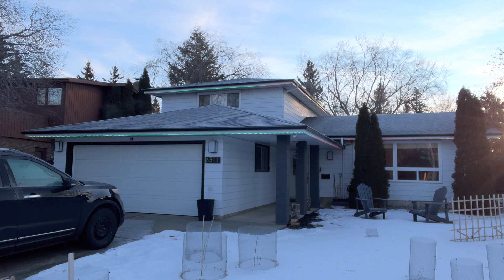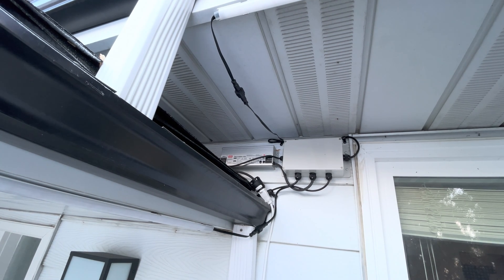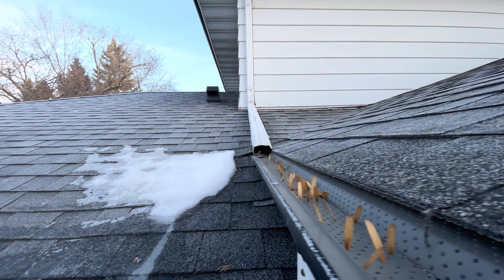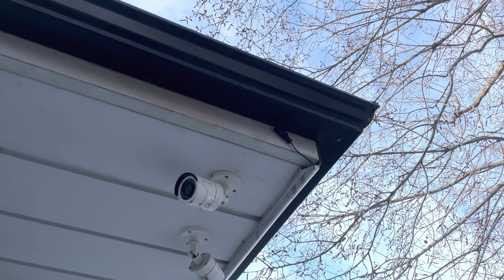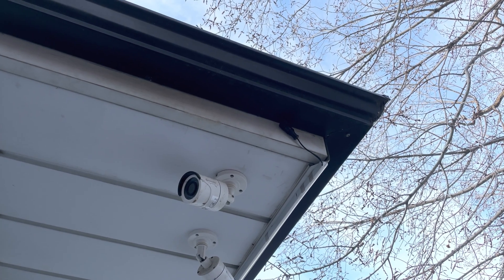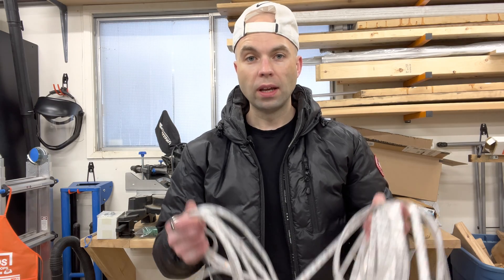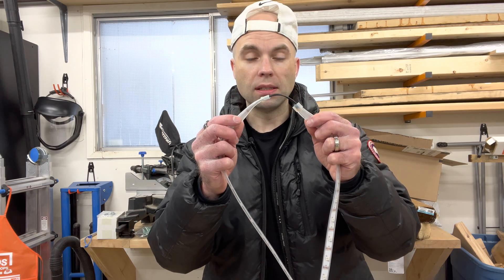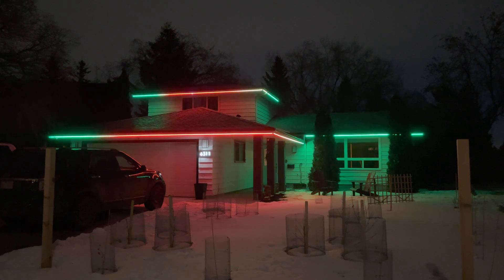How I Did My Permanent LED Holiday Lights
I received a lot of questions of how I actually set up my permanent holiday LED lights. Here is a video where I give a high level overview of the installation itself, not so much the selection of everything or extreme detail of anything. If you want more info on anything let me know.

In summary, an outdoor IP65 Meanwell HLG-320h-12a power supply powers a DigQuad and a DigUno. The DigQuad uses 2 of the output channels to run a  17' strip and a 54' strip of LEDs. The DigUno runs one channel of about 36' of LEDs on the upper level.

Each of these controllers are housed in outdoor waterproof electrical boxes from Amazon. I used cable glands to feed in Ray Wu style X-connect pigtails to keep everything waterproofed.

The LED strips are WS2815 which are 12V. I went with 12V because in many cases you don't need to power inject. My opinion is that 5V lights require power injection, and for some reason it carried over to 12V with the logic of "more power is better", but in my opinion it is a waste of time and money if you don't need it. It doesn't hurt but my longest run is 480 LED's and I don't think mine look underpowered.

My WS2815 strips are IP66 which means its the IP30 strip inside a silicone sleeve. This is more waterproof than an IP65 which may not be completely waterproof on the back side and easier to repair than an IP67 which was the IP65 coating inside the silicone sleeve.

The spacing on the strips is 30 LED's per meter - for this application since mostly viewed from the street I don't think they need to be an more dense. If you go more dense you will need more power, thicker wires, etc.

The LED strips are housed in aluminum channels with a plastic diffuser. This makes them nearly invisible when they are off. I went with the 45 degree/v shape channels because I wanted to mount underneath my soffit and face down and out.

The magic happens with the free WLED app. I had trouble connecting mine, and found that if I did the initial setup on my phone to find the AP Access point then got the IP address and went to my computer to finish and save the WIFI settings, that worked best for me.

This is my first LED project, and this video is purely a "how I did it" and not a "how to". There are many ways to do all of these and many of the different ways are all correct.

I didn't go with 5V because I didn't want to have to power inject. I went with strips instead of pixels because I don't like the look of the pixels always visible.

I am not an electrician and recommend any of your wiring be reviewed by a professional if you are unsure of anything, and not to leave your setup unsupervised while powered if you have any concerns.

List of materials:

- Ray Wu WS2815 Strips (Aliexpress)
- Ray Wu Xconnect pigtails (Aliexpress)
- Aluminum channels  (Aliexpress)
- Outdoor electrical boxes (Amazon)
- Cable glands (Amazon)
- Southwire landscape wire (Lowes)
- Solder seal connections (Amazon)
- Heat Shrink (Amazon)
- Dig Quad and Dig Uno (Qundor/Quinled worldwide store)
- Meanwell HLG-320h-12A Power supply (Amazon)
- Outdoor plug for power supply (Canadian Tire / Hardware store)
- Outdoor Extension Cord
- 2 sided tape if you are using strips with no adhesive backing
Tool List:

- Hobby saw and miter box to cut aluminum channels (Amazon)
- Heavy duty scissors to cut diffuser channel
- Heat gun for solder seal connections and heat shrink
- Impact driver for installing channel clips
- Drill for cable glands, used a small bit then a step bit to make larger holes, a hole saw bit would work too and maybe even a spade bit (These holes were MESSY!)
- Ladder
- I used a roofing kit with harness and anchors to tie off while doing my upper roofline, safety first!